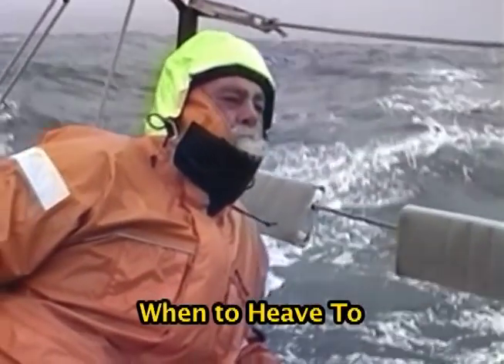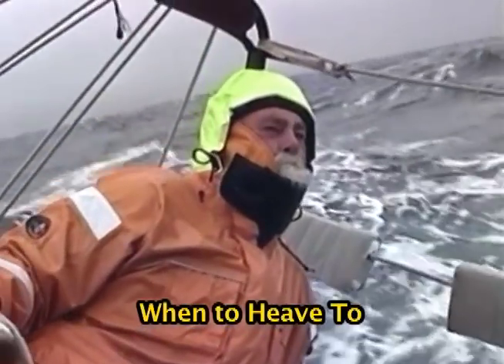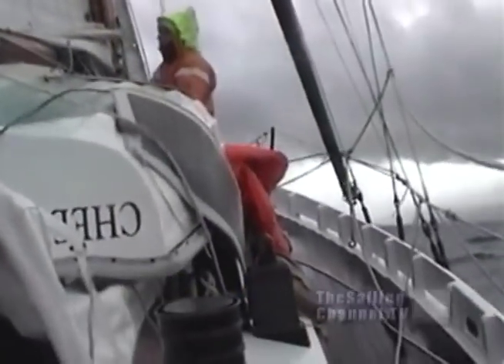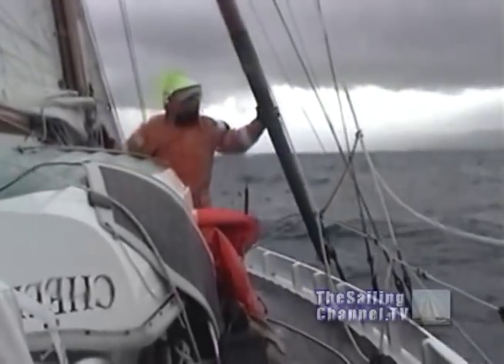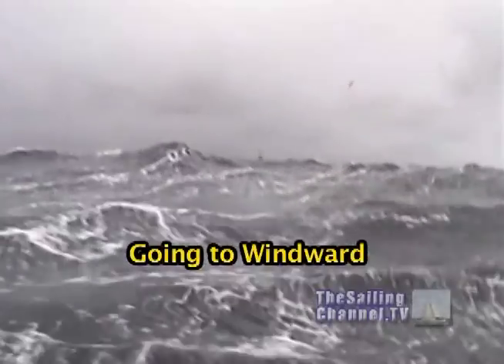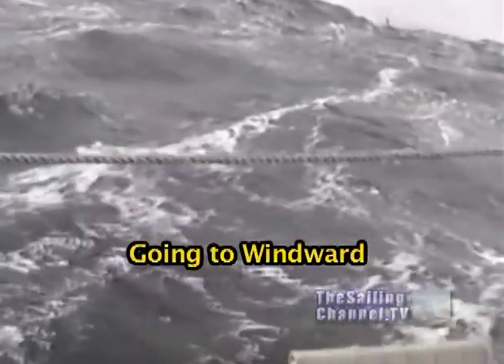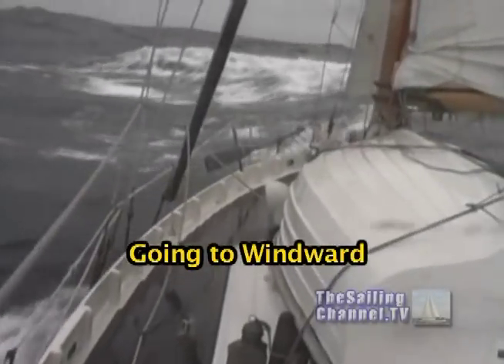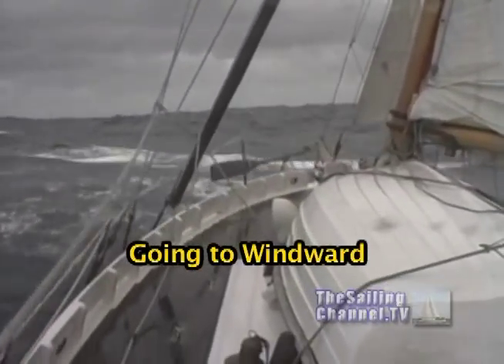When to Heave To: Windward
From "Storm Tactics: Cape Horn Tested"
84-Minutes
When do you heave to when sailing to windward? Lin and Larry Pardey give you the answer and show you how.

SPECIAL: PARDEY OFFSHORE VIDEO 5-PACK
Storm Tactics
Get Ready to Cruise
Get Ready to Cross Oceans
Cruising Has No Limits
Cost Control While You Cruise

5 DVD Set $99.95 | 5 VidPack 8 GB USB MemStick + Vimeo $69.95